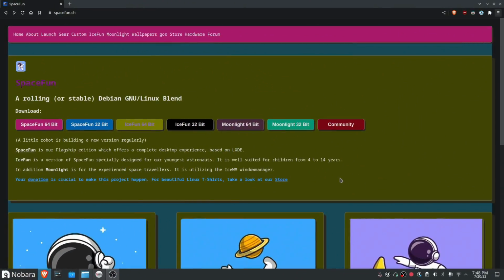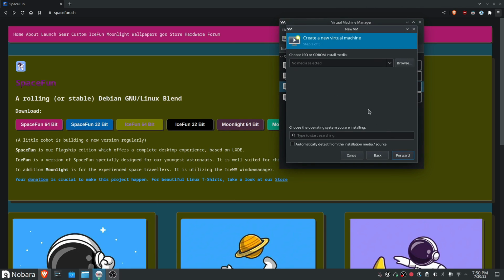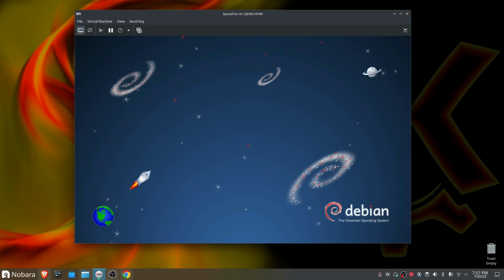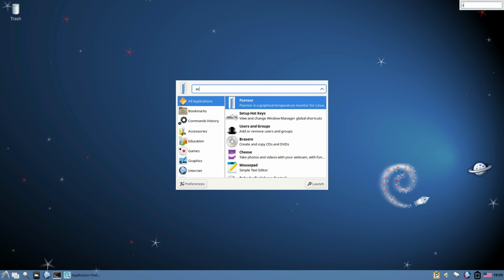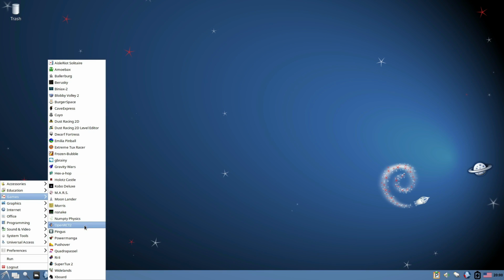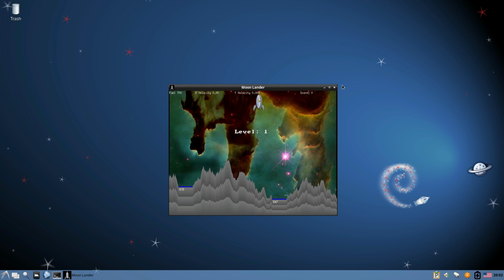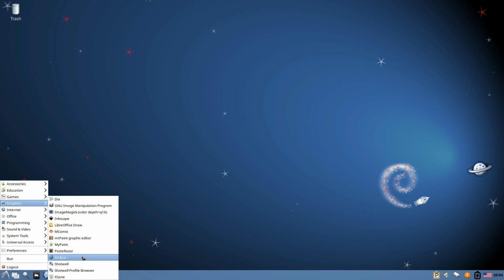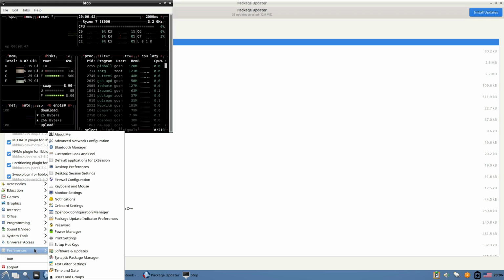Spacefun Linux Review - Its weird but in a good fun way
Not your average Debian based distro!

# Tags!